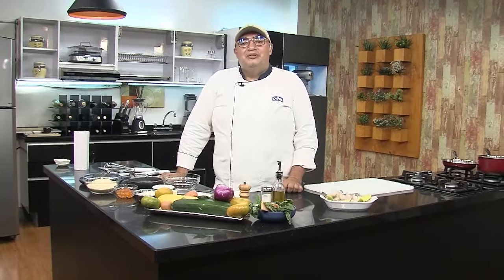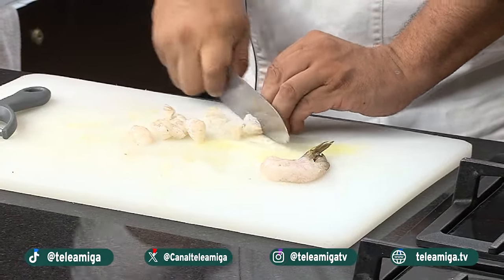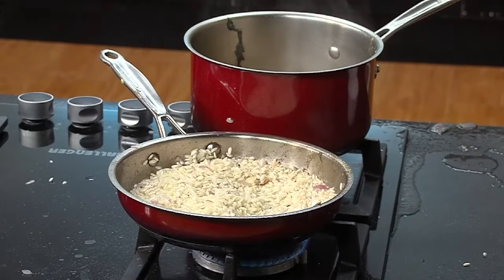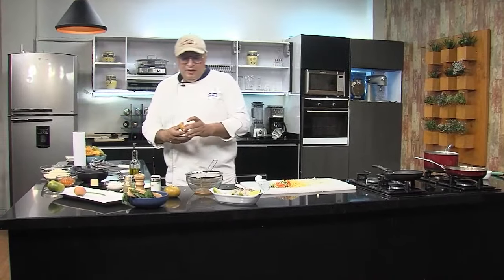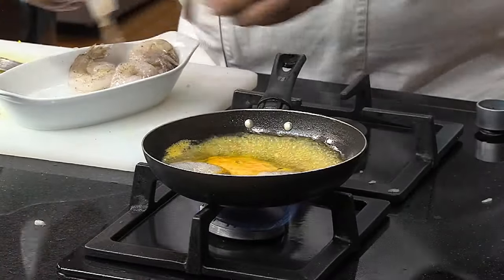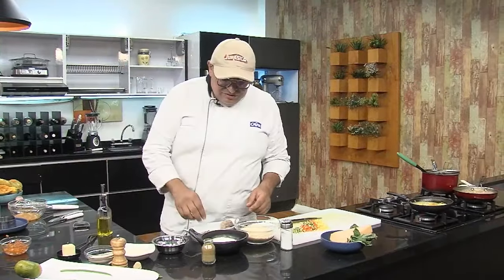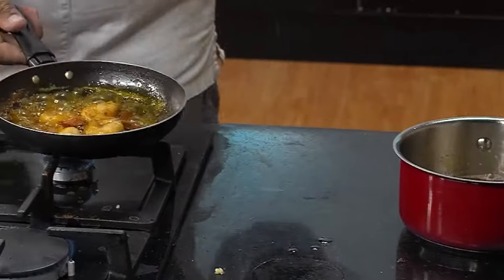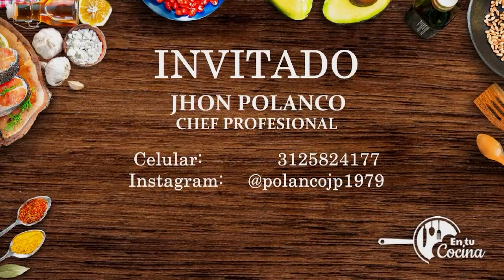RISOTTO AL POLET DE MANDARINA en tu Cocina - Teleamiga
Receta de arroz al mejor estilo italiano.

Sintonízanos en:
ETB - Canal 805
Claro - Canal 449
UNE - Digital 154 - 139 Básica